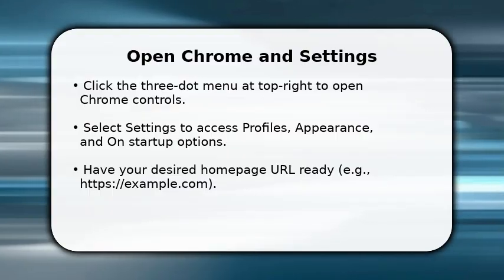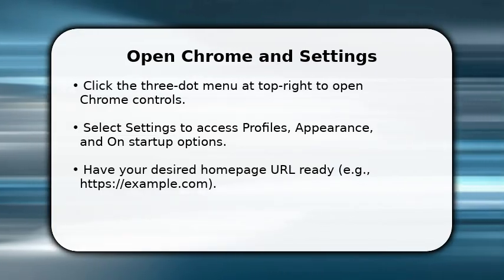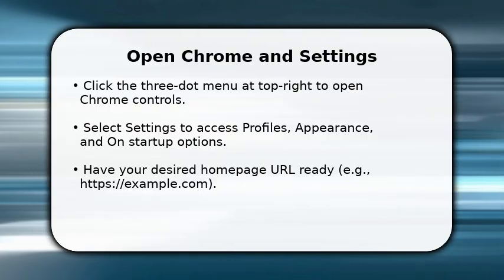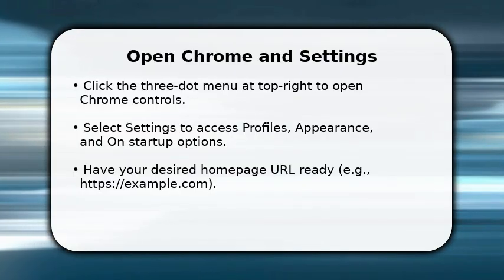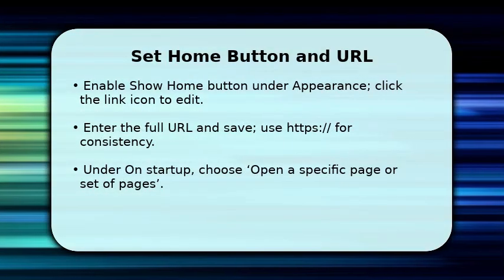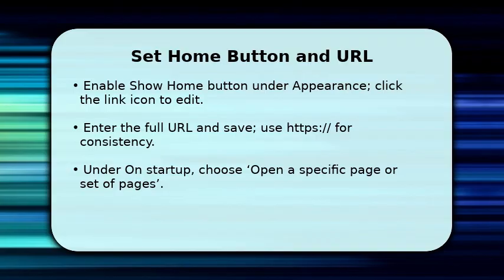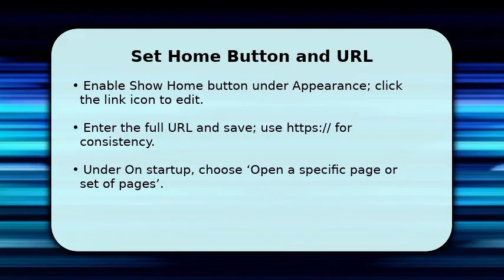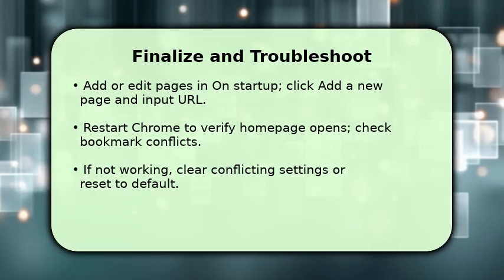How to Change Google Chrome Home Page (updated)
Learn how to personalize your Google Chrome experience by changing the home page. This step-by-step guide will walk you through setting up a custom landing page, removing unwanted tabs, and managing extensions that affect browsing behavior.